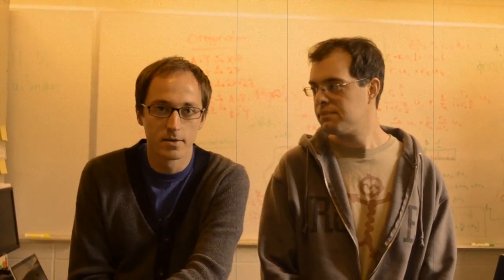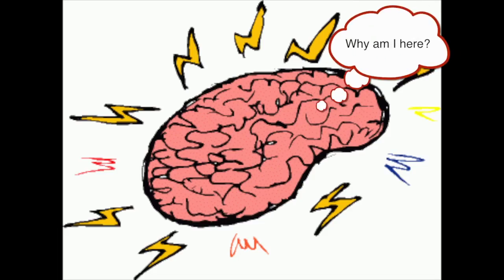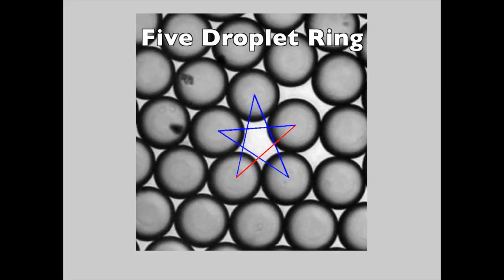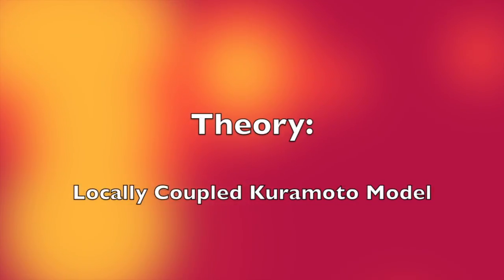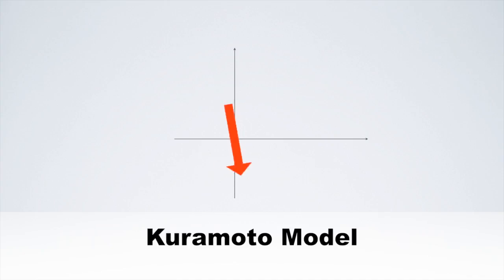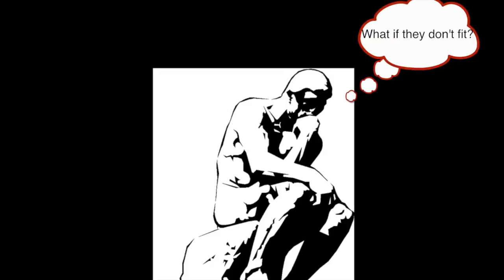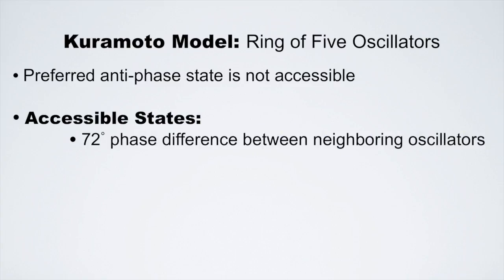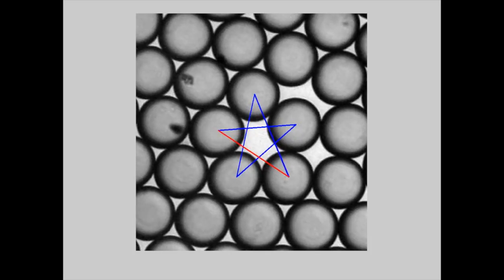IGERT Video-1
Research at Brandeis for IGERT video competition